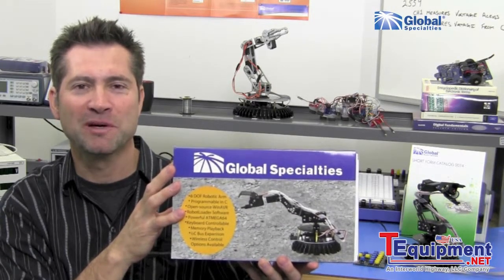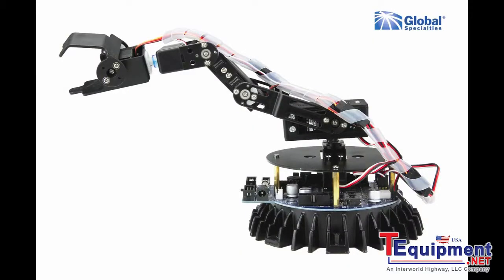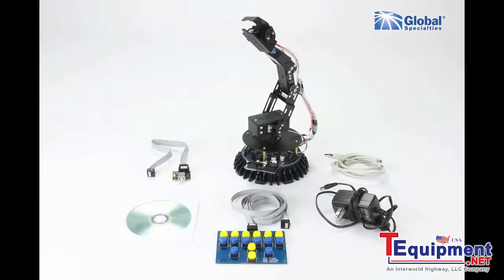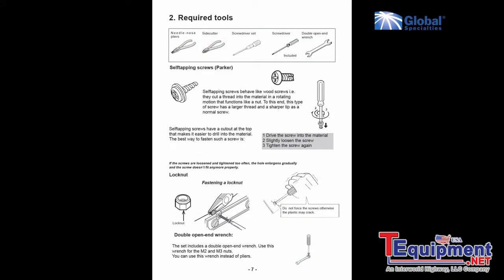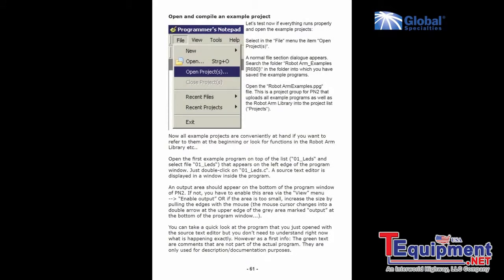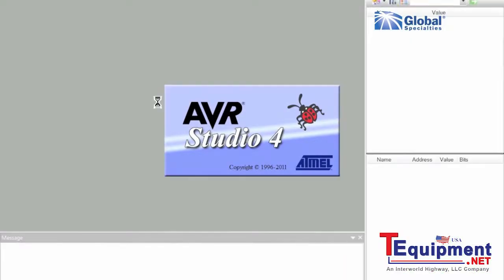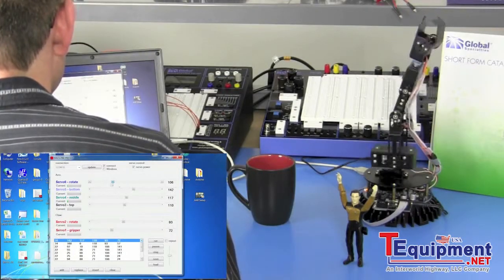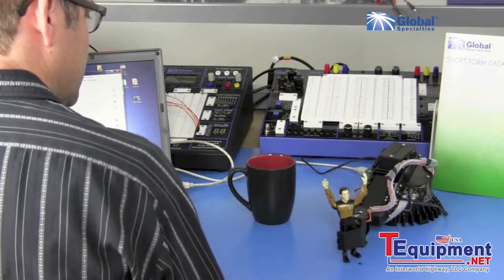Global Specialties R680 Banshi Robotic Arm Introduction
The Banshi Robotic Arm is an affordable robot for the hobbyist. It is ideally suited to learn the basics of electronics, mechanics and programming. The Banshi is controlled by a powerful ATMEGA64 microcontroller that is programmable via open source tools in C.

The robot comes with many example programs already written. Easily download them to the robot using the supplied USB interface and the RobotLoader software. Or write your own custom programs using the free open-source WinAVR software.

Control the robot using the included keyboard or RACS software. Using the software you can record the movements of the Banshi and play them back.

The I/Os (in and outputs), together with the flexible I 2 C bus system, allow the addition of extra modules thus enabling the robot to react to its environment.